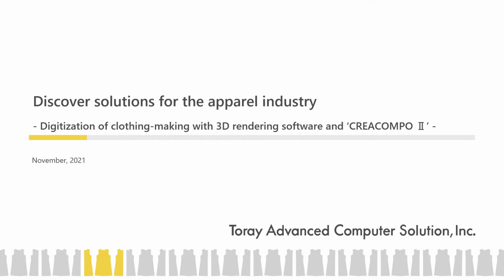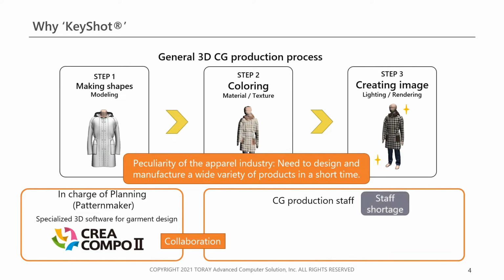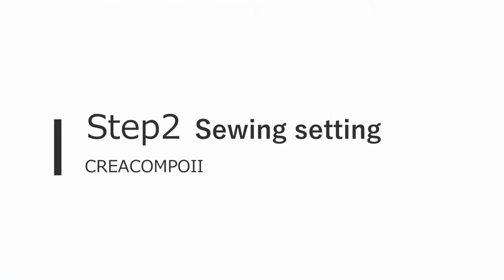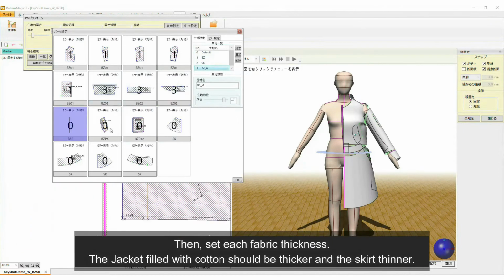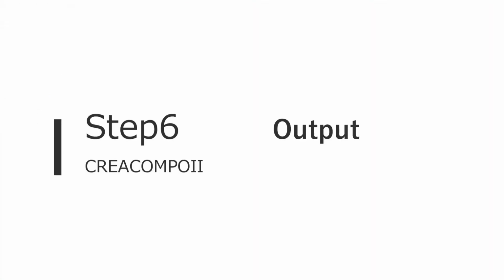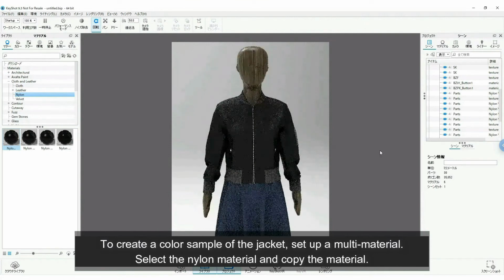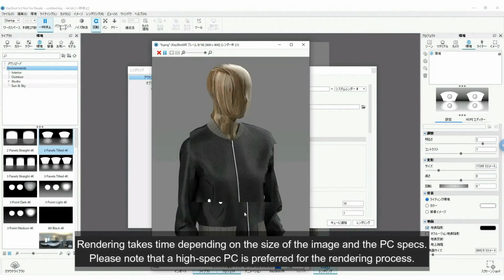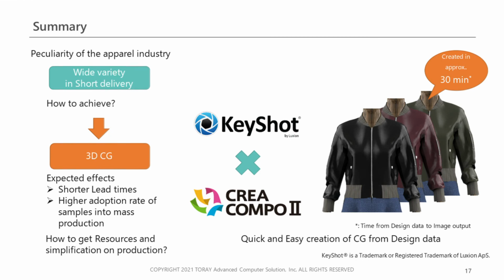[Long] Digitization of clothing-making with 3D rendering software and ‘CREACOMPO®Ⅱ’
Would you like to meet precise dimensioning garments? Please try PATTERN MAGIC®Ⅱ3D ! (This original is from 'KeyShot Online Conference 2020' organized by 3DS Co., Ltd. in December 2020.)